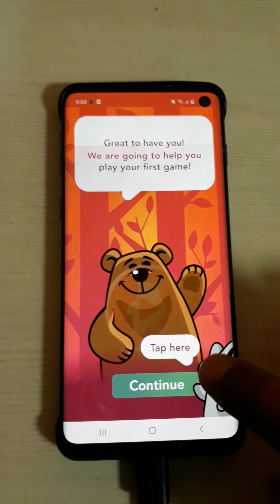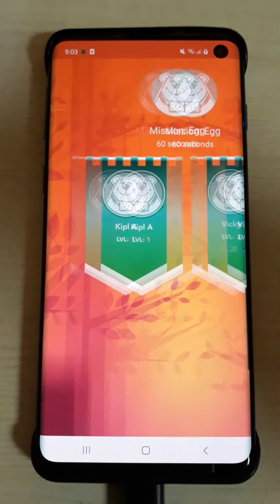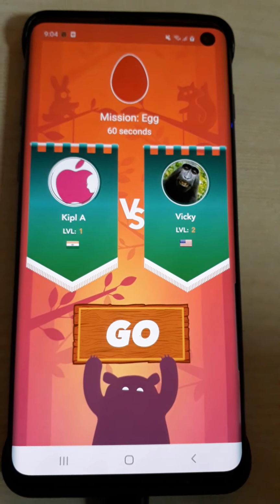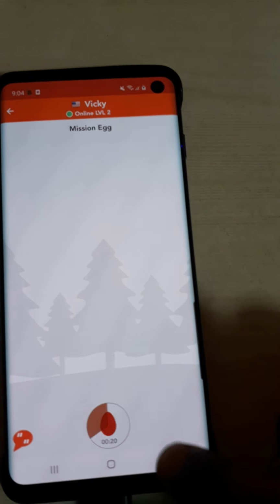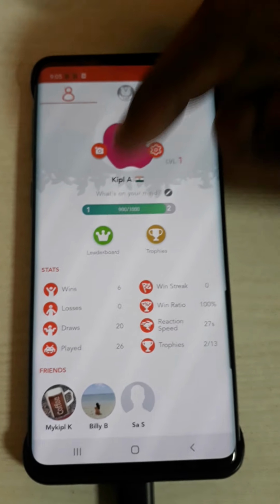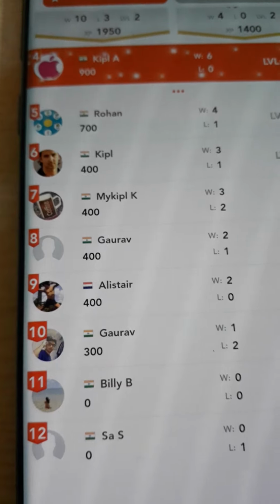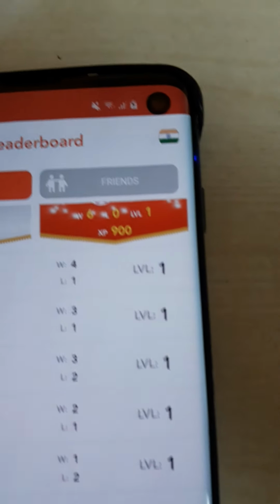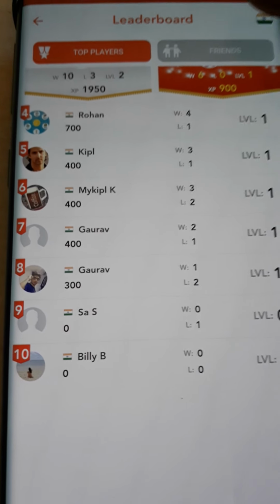Picnic app Location Permission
For this purpose we need Location Permission from users